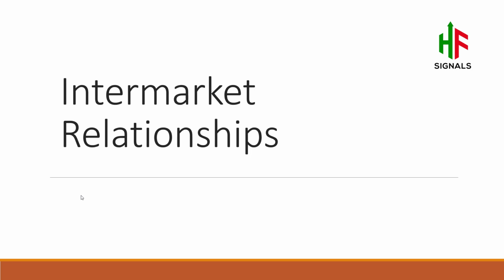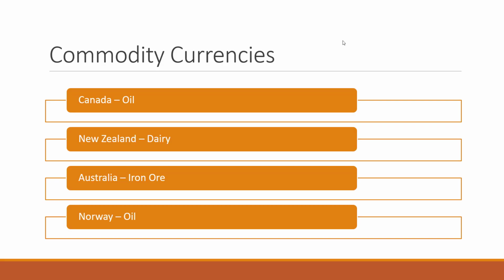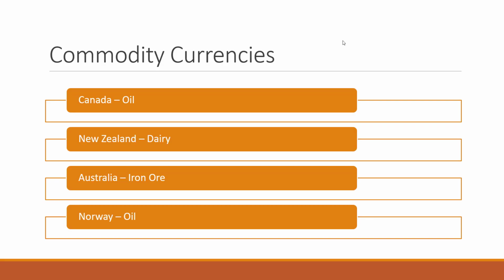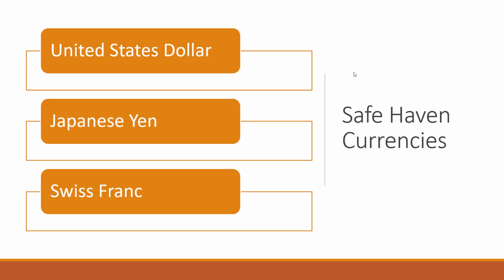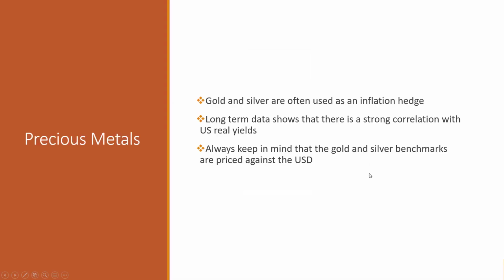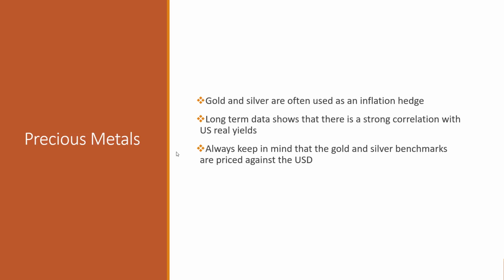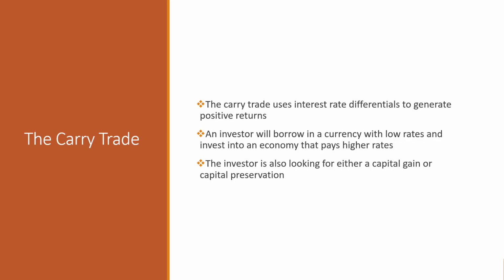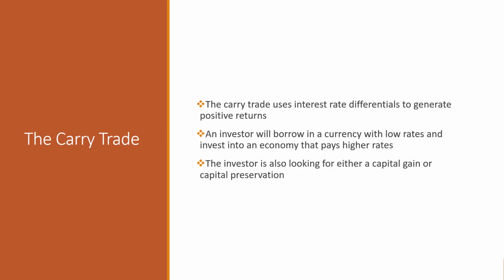17. Intermarket Relationships, Hedge Fund Trading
This video explores intermarket relationships, a critical concept for hedge fund traders to understand how asset classes like stocks, bonds, commodities, and currencies influence each other. Key topics include:
Bonds vs. Stocks: Historically, bonds and stocks have had an inverse correlation, with rising bond prices signaling investor risk aversion and potential stock market declines. However, correlations can shift over time (e.g., positive correlation during inflationary periods post-2020) .
Commodities vs. Bonds: Rising commodity prices (e.g., oil, copper) often precede inflation, driving bond yields higher and bond prices lower due to eroded purchasing power .
Commodities vs. US Dollar: A stronger dollar typically suppresses commodity prices (priced in USD), while a weaker dollar boosts them, affecting sectors like energy and mining .
Stocks vs. Commodities: Stocks and commodities often move together during economic expansions, reflecting synchronized growth, but diverge during recessions .
Strategies & Tools:
Lead-Lag Analysis: Bonds often lead stock market trends, as interest rate changes impact corporate earnings first .
Correlation Studies: Quantitative models and platforms like Bloomberg Terminal analyze correlations to identify mispricings or hedging opportunities .
Inflation Indicators: The CRB Index (commodities) is a leading indicator of inflation, outperforming lagging metrics like CPI/PPI by months .
Real-World Applications:
Hedge funds use intermarket analysis to:
Diversify portfolios by balancing asset classes with low correlation.
Anticipate market shifts (e.g., bond rallies signaling equity downturns).
Arbitrage discrepancies (e.g., currency/commodity divergences).
Understanding these relationships helps traders navigate volatility, optimize risk, and capitalize on global economic trends.